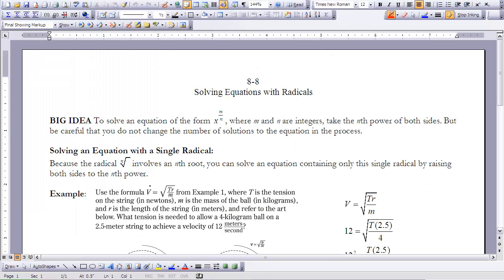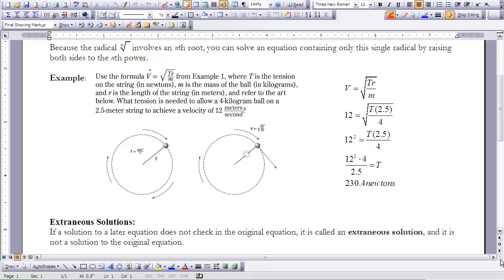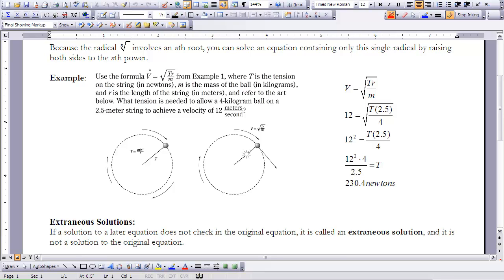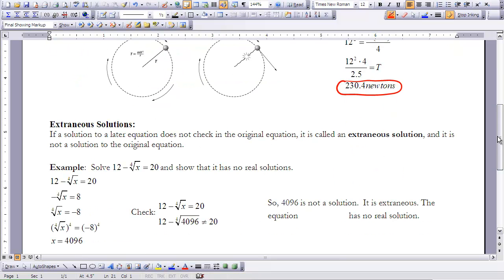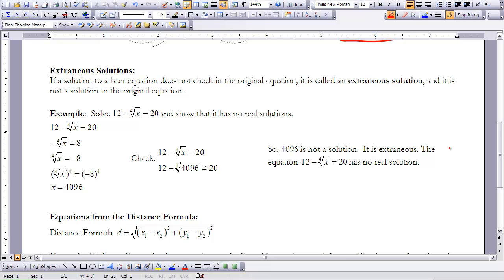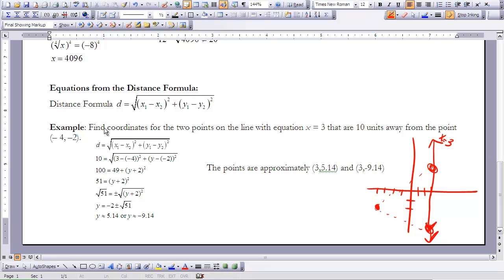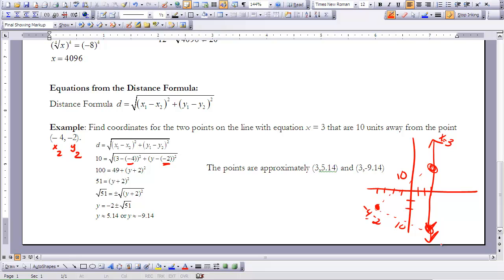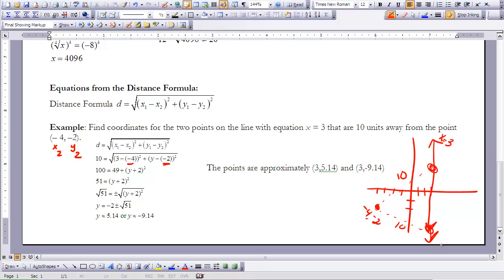Advanced Algebra 8-8